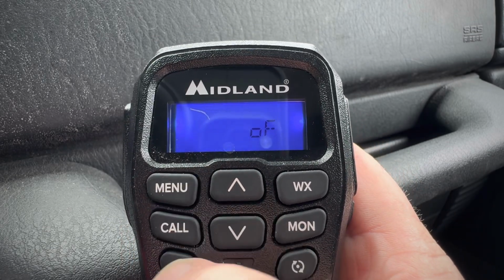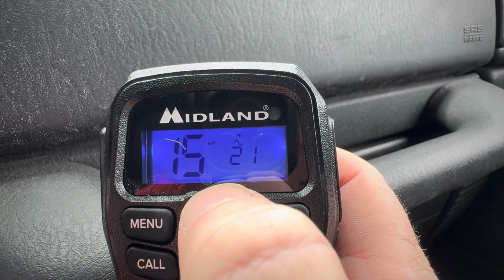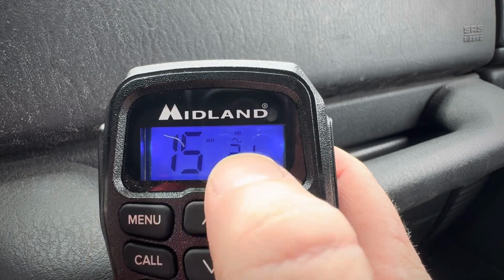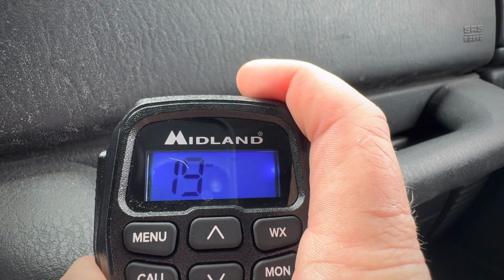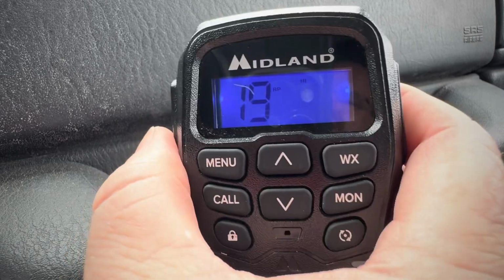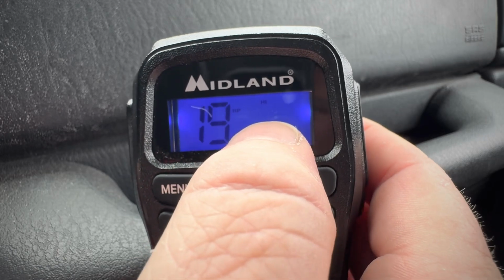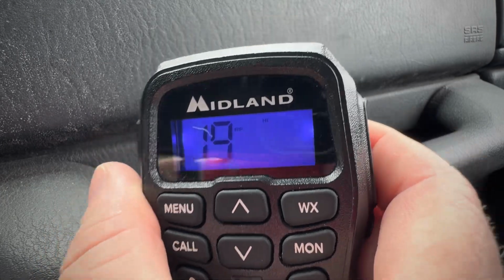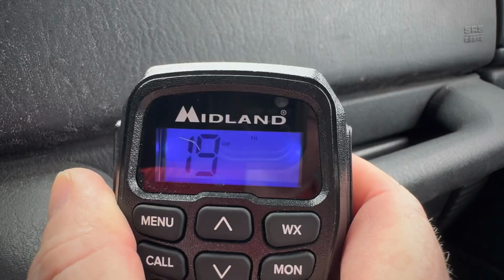Setting up Midland GMRS for repeaters. MXT575J GXT3000